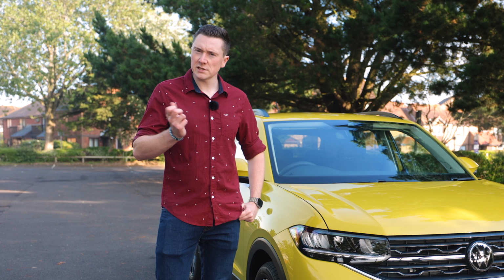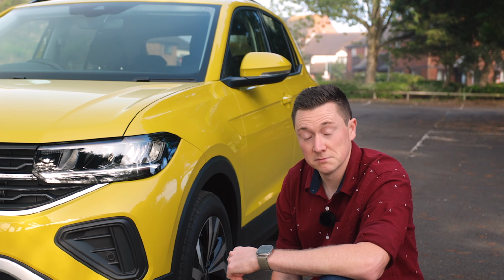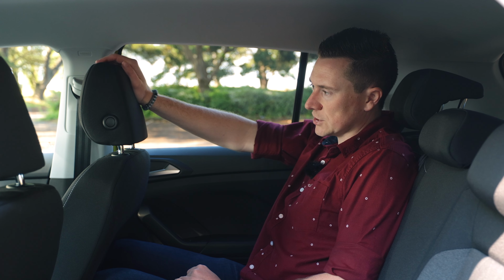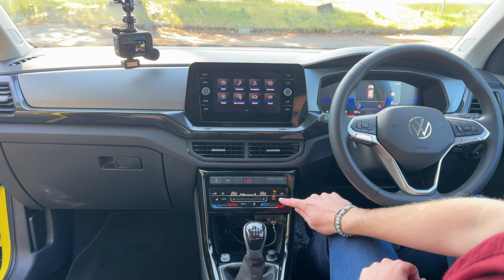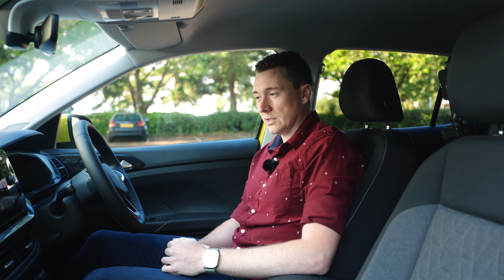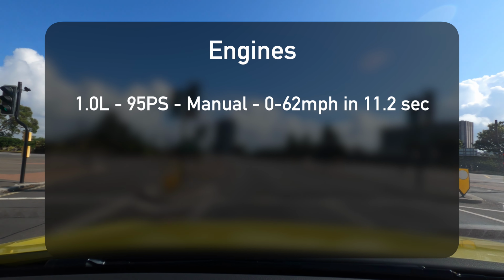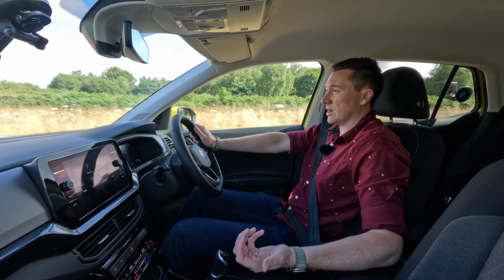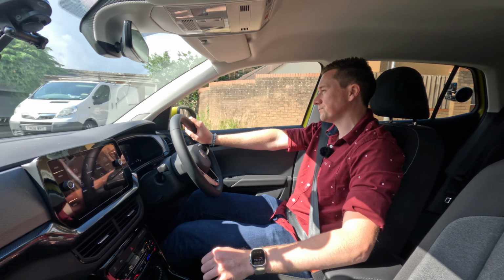Volkswagen T-Cross 2024 | WEEK LONG REVIEW!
I checked out Volkswagen's T-Cross for a week and here is my 2024 Review of this model! One of the very few cars available in manual and also available in Rubber Ducky Yellow! Surprising spacious inside with a tonne of practicality for its size!

*Dimensions of the VW T-Cross:*
Length - 4,127mm
Width - 1,760mm (without mirrors)
Height - 1,573mm

🚗 Pricing & Spec 🚗
As always a car manufacturer can change their pricing and specification several times throughout the year, please contact the car manufacture or a dealer for the latest updates.

Chapters:
0:00 Intro
0:33 Exterior
2:50 Trims & Packages
4:05 Boot
4:41 Rear Seats
6:10 Front Seats
10:26 Drive & Engines